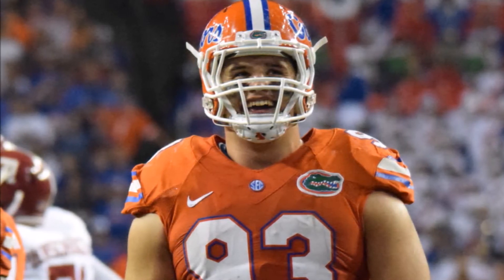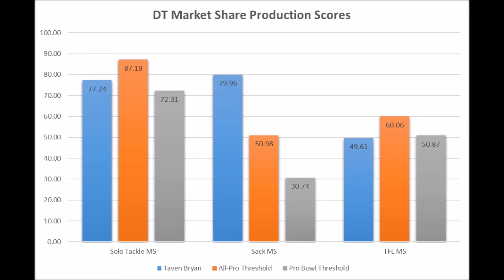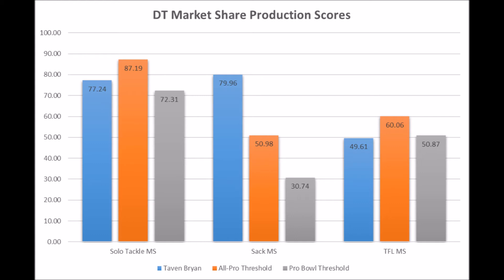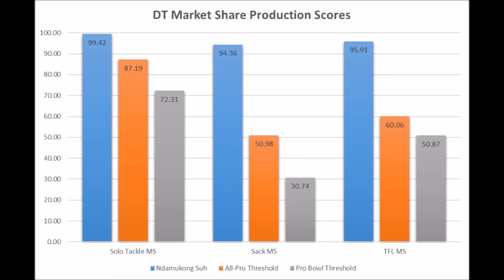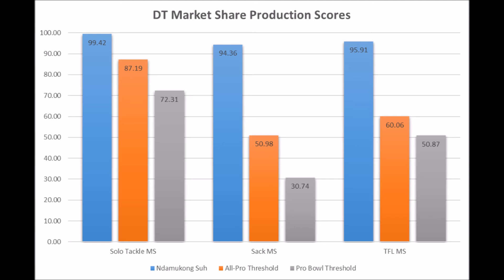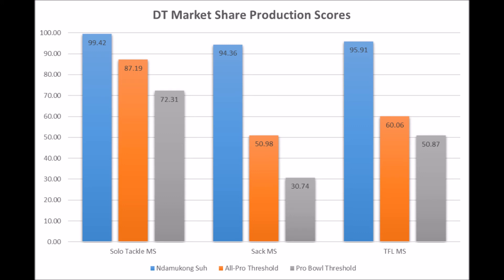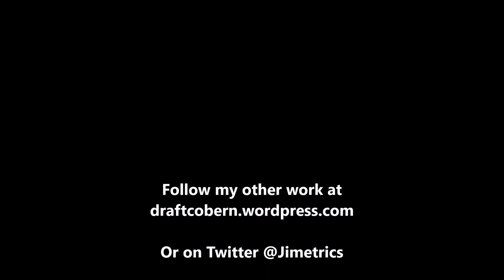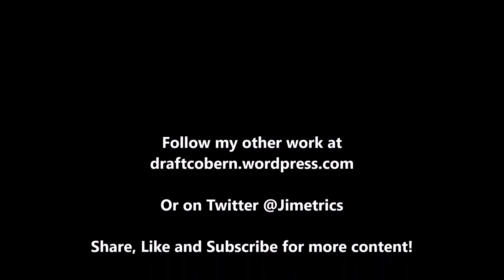2018 NFL Draft Taven Bryan Production Analytics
An extended look at the Taven Bryan based on production analytics.

Artist : Otis McDonald
Title : Not For Nothing
Genre : Hip Hop & Rap
Mood : Funky